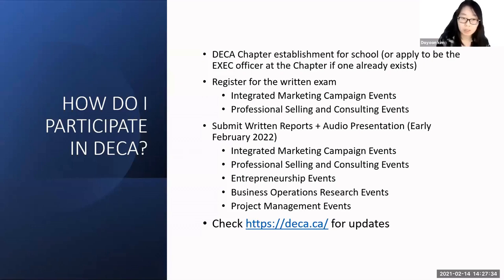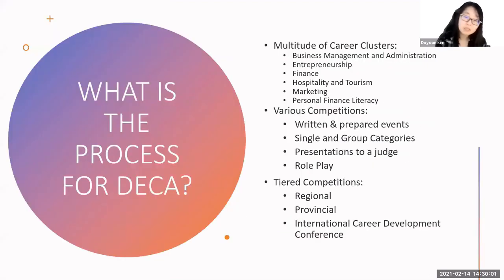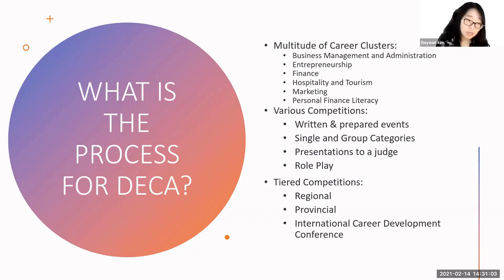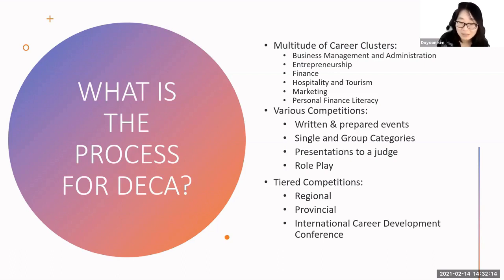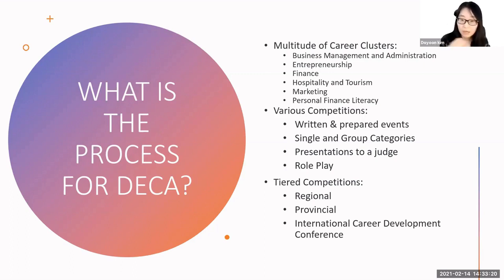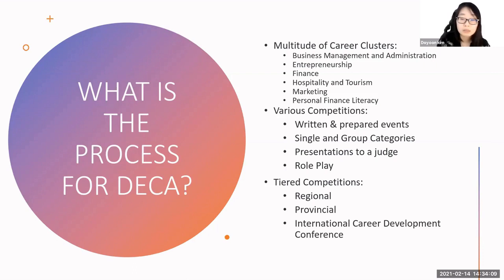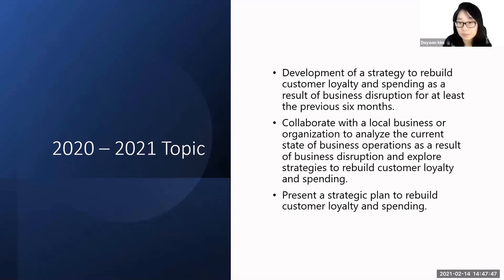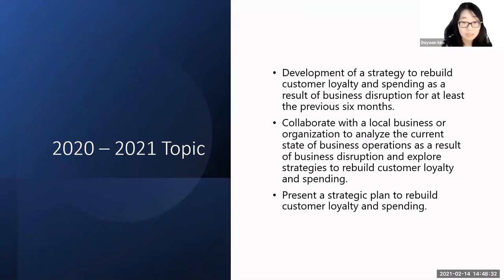Deca Part3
Opportunity does not waste time with those who are unprepared, and preparation is the key to success. Understand the complex details of the DECA competition process in a step-by-step guide and get a peek at the type of tasks you will need to prepare for.